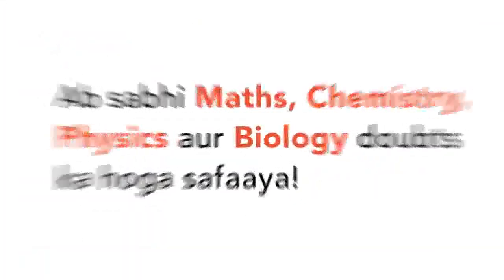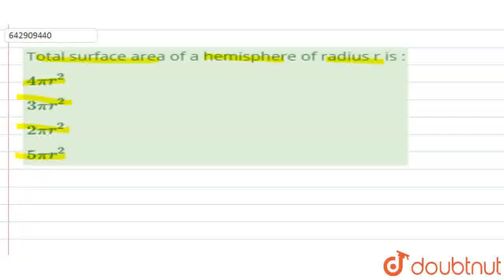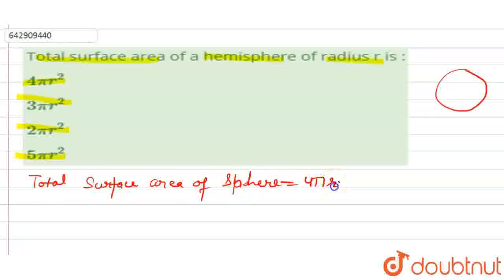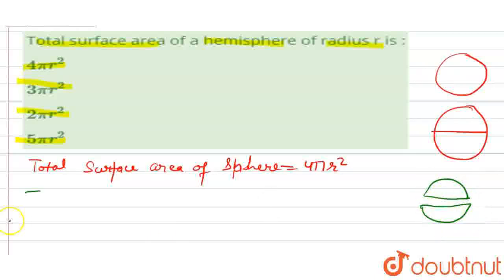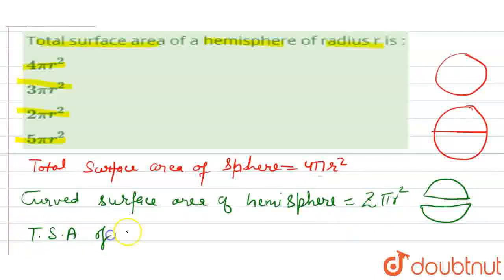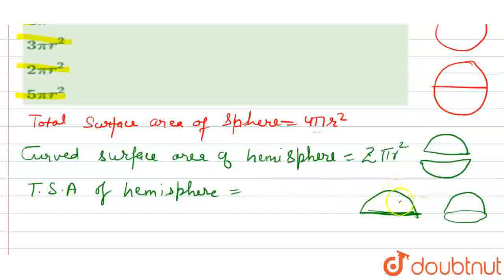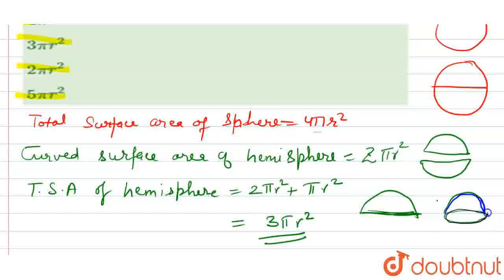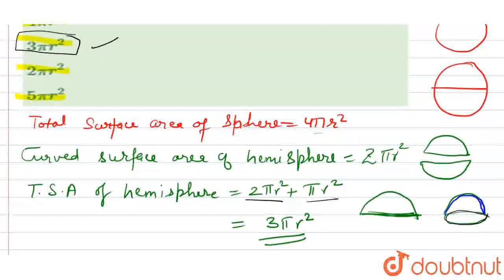Total surface area of a hemisphere of radius r is : | CLASS 11 | Surface Areas and Volumes | MAT...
Total surface area of a hemisphere of radius r is :
Class: 11
Subject: MATHS
Chapter: Surface Areas and Volumes
Board:INTERNAL

👉 Have Any Query? Ask Us.